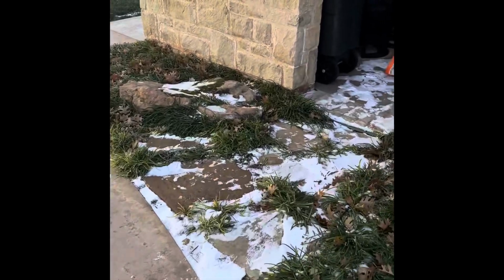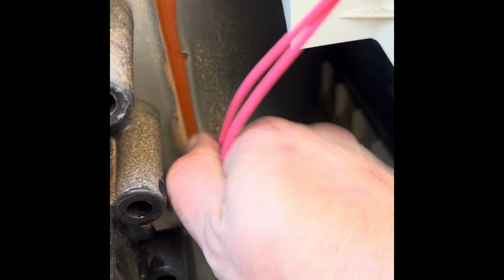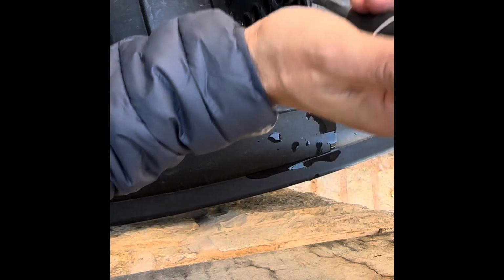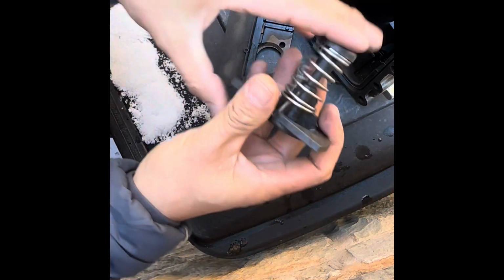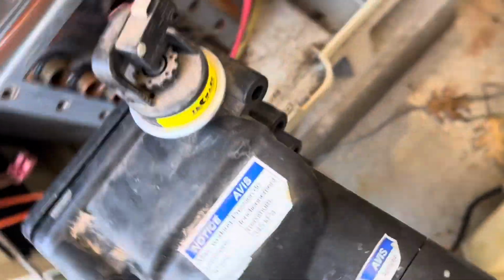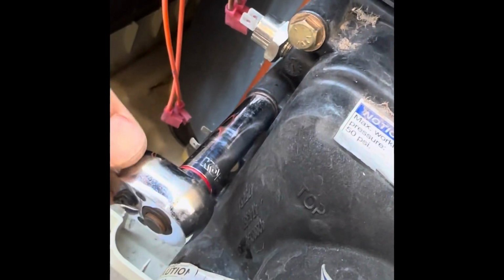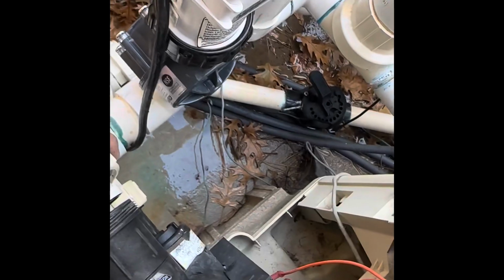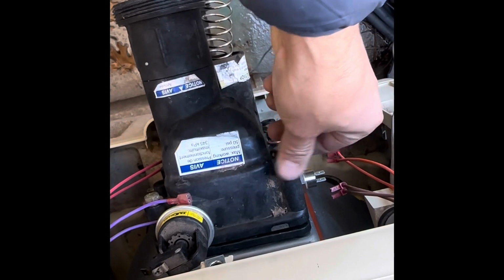Pentair mastertemp heater making knocking noise. Bypass assembly replacement.